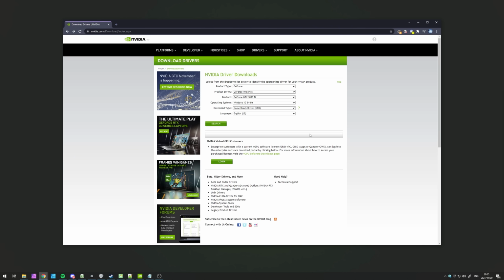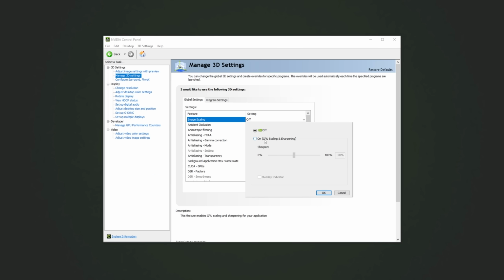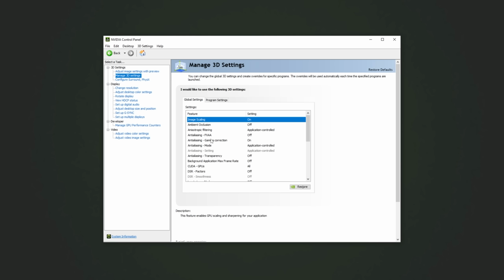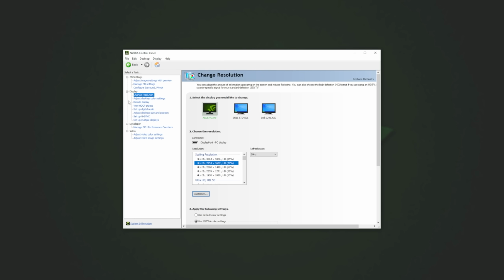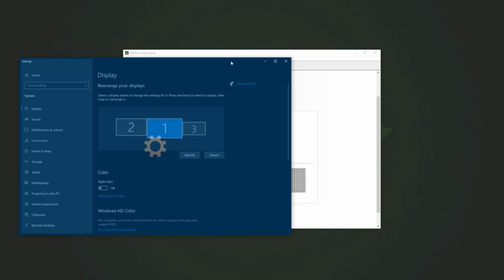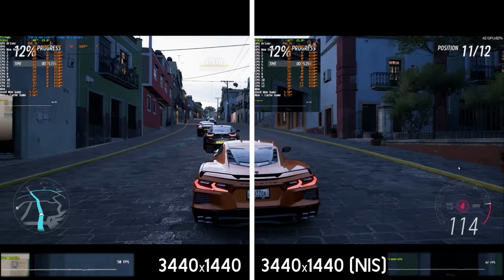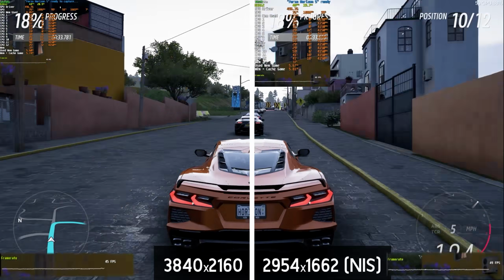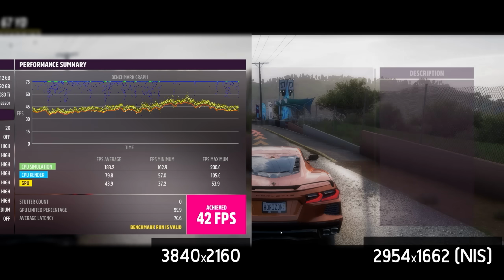Higher FPS in ANY GAME | New NIS (Nvidia Image Scaling) Guide!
Nvidia's new feature: NIS (Nvidia Image Scaling) is similar to DLSS - but it can run on non-RTX cards and games without explicit DLSS support! It's great, and this guide shows you everything you need to know. By the end, you'll even know what's wrong with this. UPDATED 2022 GUIDE

Full NIS Guide (Aspect Ratios and more!)

Timestamps:
0:00 - Explanation
0:24 - What is Nvidia NIS?
1:06 - Update Nvidia Drivers
1:57 - Enabling Nvidia NIS
3:20 - Using NIS in Windowed, Borderless games + Desktop
5:14 - What about stretched resolutions with NIS?
5:48 - Issues with Ultrawide displays & NIS
7:28 - Benchmarking NIS